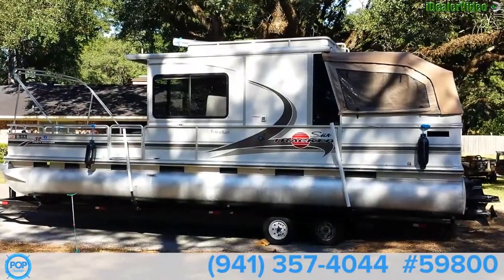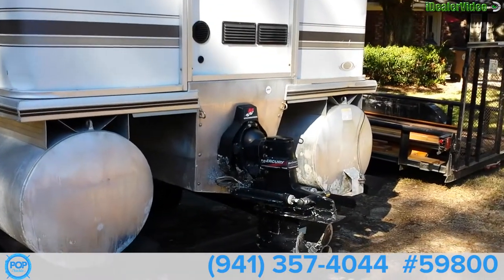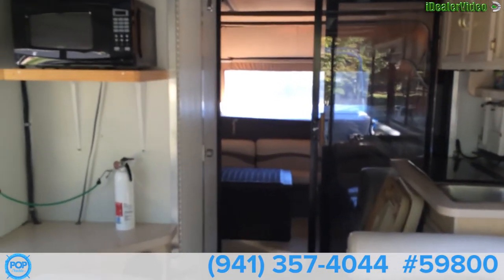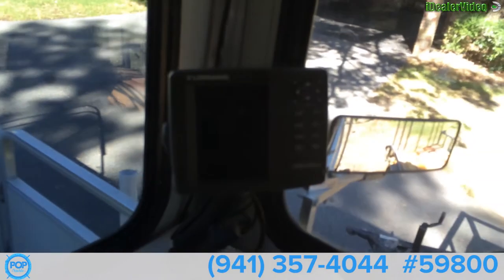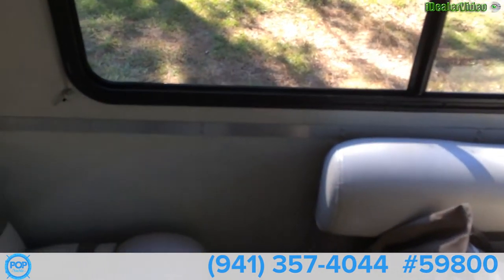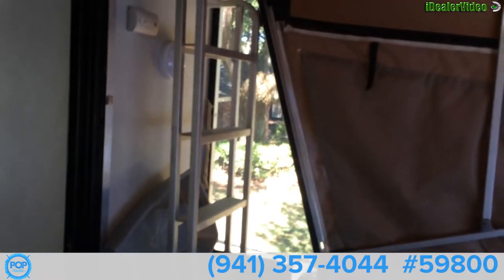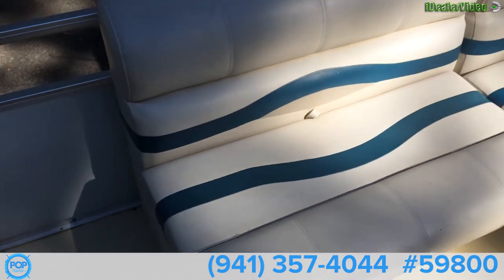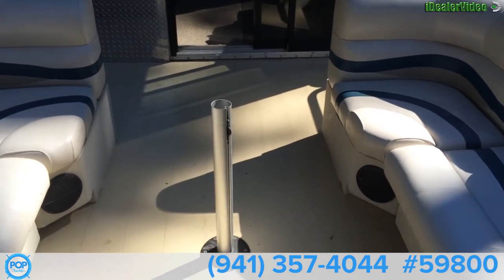[UNAVAILABLE] Used 2001 Sun Tracker 32 Signature Edition in Mobile, Alabama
1975 Nautaline 43 in Murphysboro, Illinois - $14,000

1983 Holiday Mansion 36 Barracuda in Forked River, New Jersey - $19,000

1972 Pearson 440 Trawler in Fort Myers, Florida - $35,000

1983 Hilburn 50 x 14 in Soddy Daisy, Tennessee - $29,900

1972 Drifter 47 x 14 in Gainsville, Georgia - $12,500

2005 Sun Tracker Party Cruiser 32 Regency Edition in Annapolis, Maryland - $17,000

1988 Holiday Mansion 38x12 in Daytona Beach, Florida - $19,000

2007 Sun Tracker 320 Party Cruiser in Lagrange, Georgia - $38,900